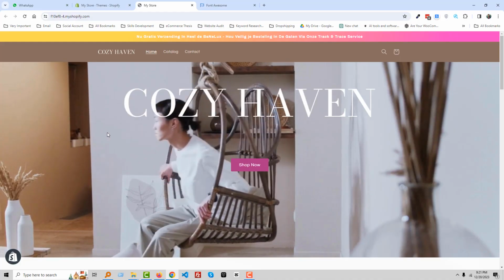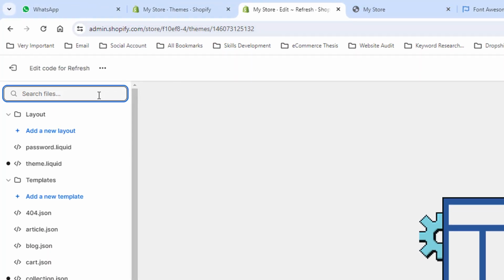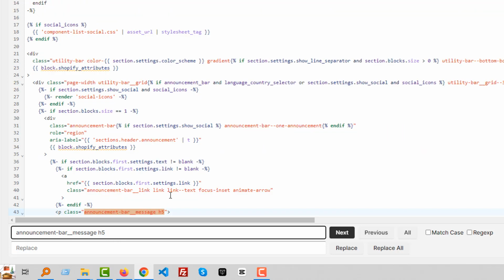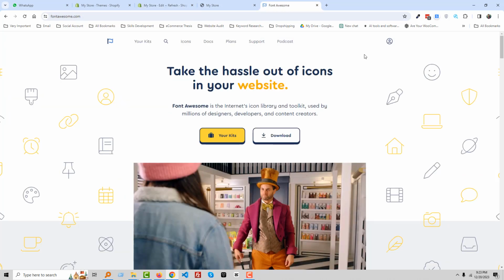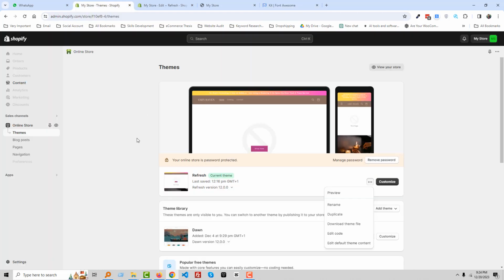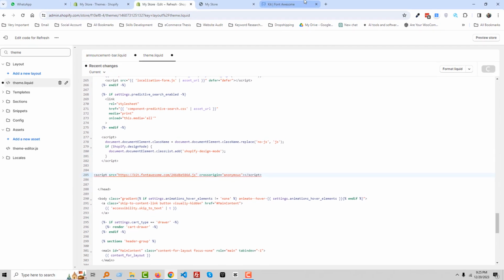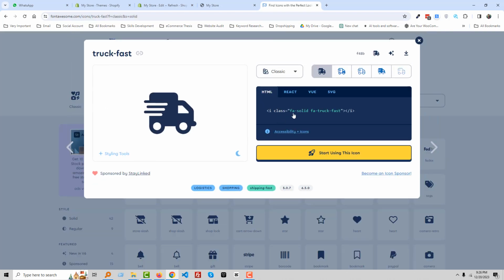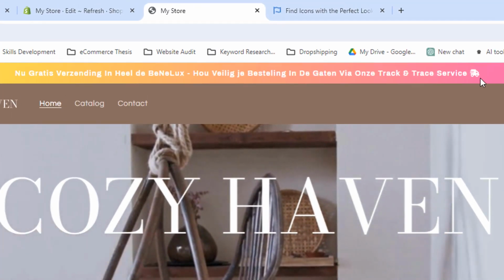Add Shipping Icon on Refresh Theme ✅ Shopify Tutorial for Beginners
💻 Welcome to * Add Shipping Icon on Refresh Theme ✅ Shopify Tutorial for Beginners *

📝 Video Description: Hey Shopify beginners!  You're not alone. Adding a shipping icon to your Refresh theme can be a sneaky branding trick to nudge those add-to-cart buttons. ✨

In this quick and easy video tutorial, we'll walk you through the exact steps to add a shipping icon to your Refresh theme, no coding required!  You'll learn:

Where to find those hidden theme settings in Shopify
How to choose the perfect shipping icon (and where to find free ones!)
Fine-tuning the icon's placement for maximum impact